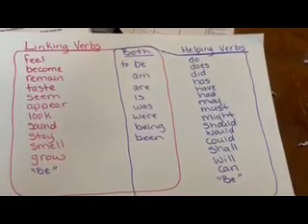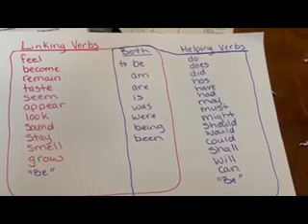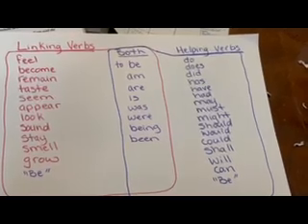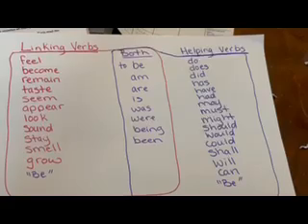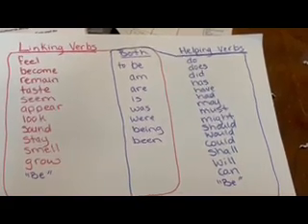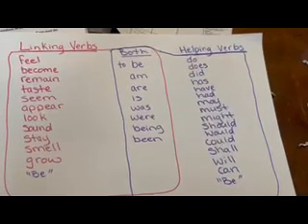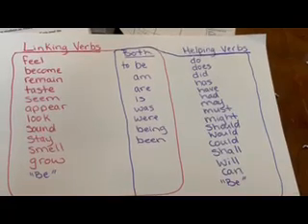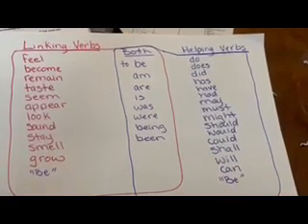Verbs Memory hooks: Linking, Helping, and Irregular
Verb memory hooks for linking, helping, and irregular verbs tenses.

0:00 Linking Verbs
0:14 Helping Verbs
0:30 Forms of "to be" (Irregular Verb Tenses)